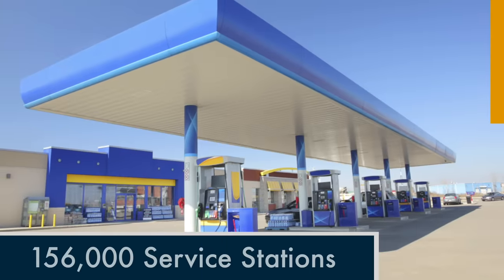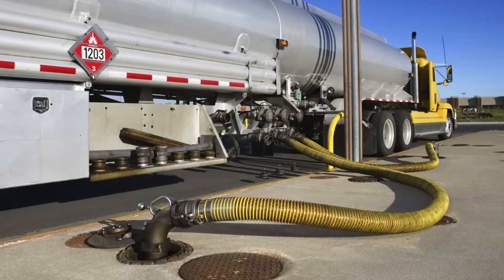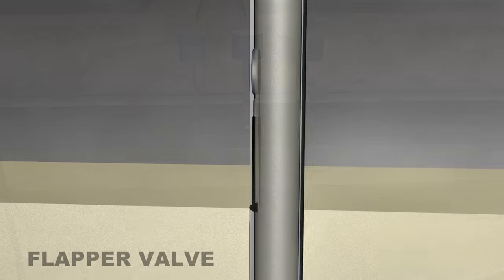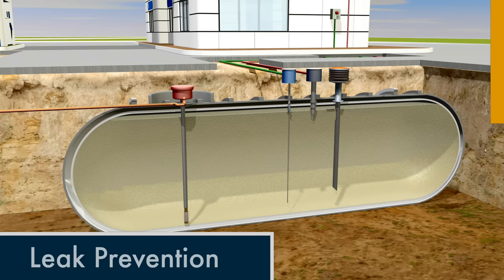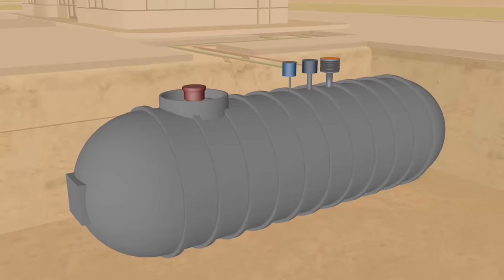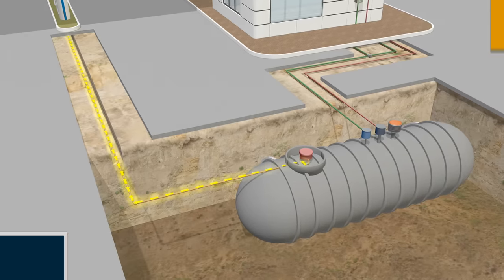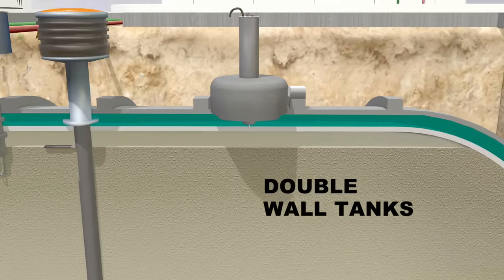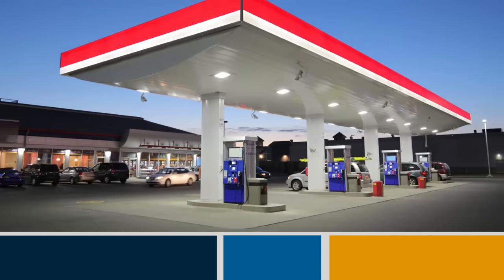Gas Stations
A typical gasoline station has a storage capacity of 30,000 to 40,000 gallons in underground tanks. In the past, these tanks were sometimes subject to spills from overfilling and to leaks caused by corrosion. Today, station owners have taken several important steps to reduce these risks.